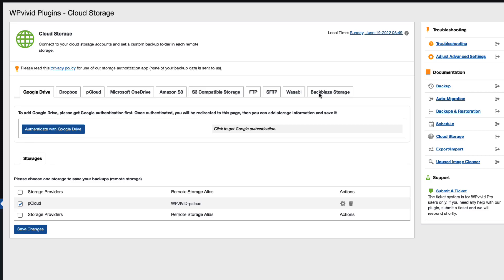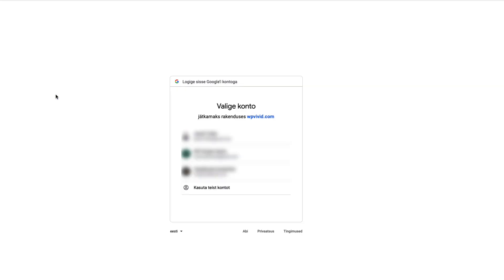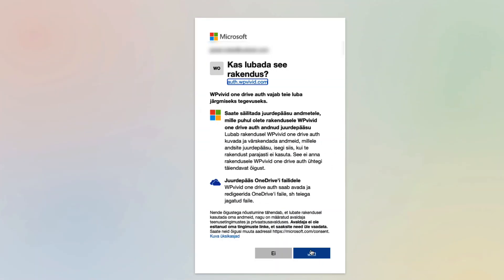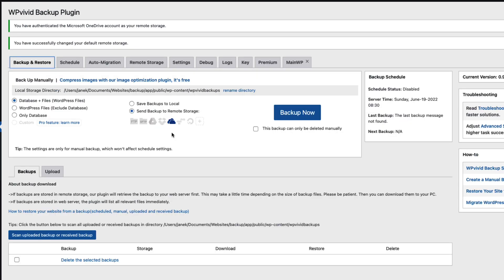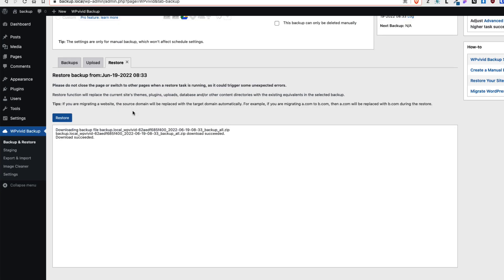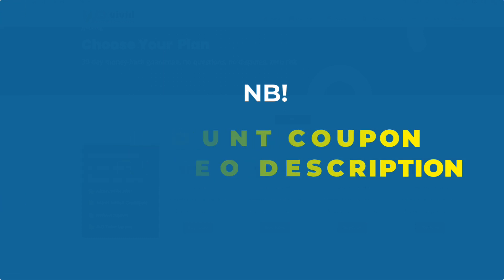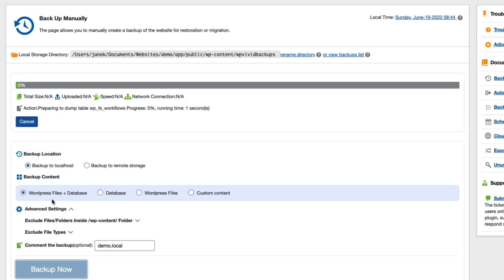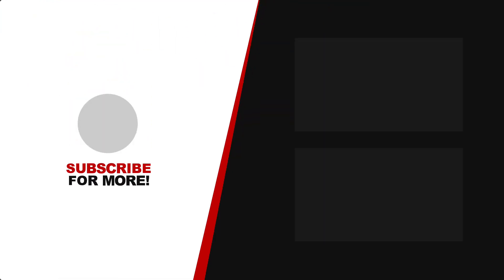How to Backup Wordpress Site to the Cloud? (Google, Dropbox, Onedrive, pCloud etc.)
Today I’m going to show you how to backup Wordpress site to the cloud servers (that is Google Drive, Dropbox, Microsoft Onedive, pCloud etc.). Also, I’m going to show you how to restore your site from the cloud backup.

TIMESTAMPS:
00:00 How to backup Wordpress site to the cloud?
00:28 WpVivid settings
01:33 Set up Google Drive as a remote storage
02:31 Set up Dropbox as a remote storage
03:18 Set up Microsoft OneDrive as a remote storage
03:58 Set up Amazon S3, FTP or SFTP as a remote storage
04:28 Setting up default remote storage
05:20 Send your Wordpress site backup to the cloud storage
05:54 How to retore your site from remote storage?
07:18 WpVivid Pro features
08:03 Get WpVivid Pro with 20% discount
08:57 Set up pCloud as a Wordpress remote storage
09:46 Selective backup and restoration